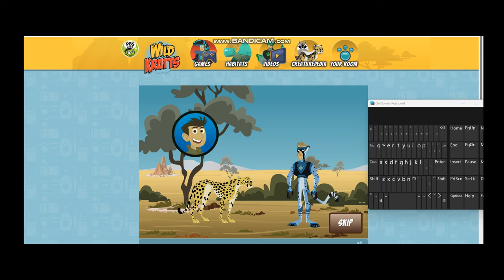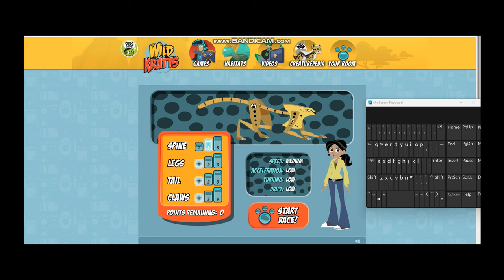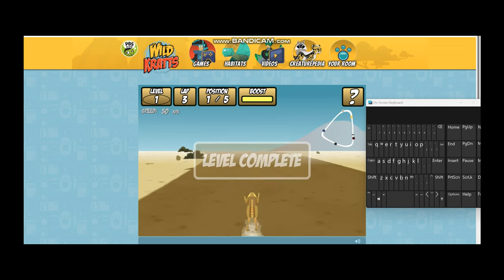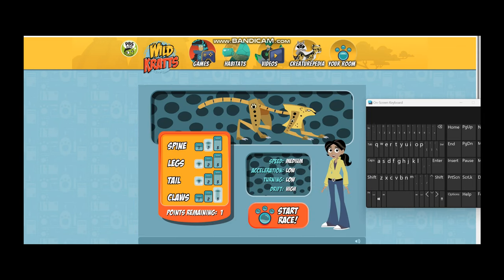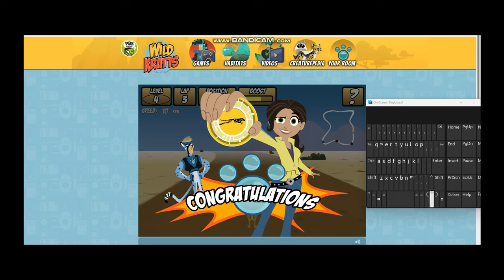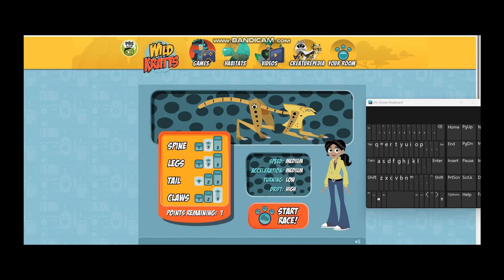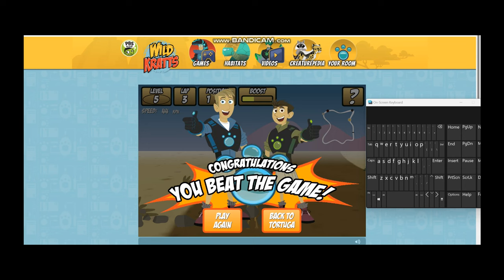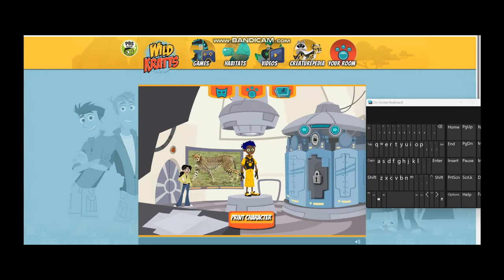Wild Kratts: Go Cheetah Go!/Cheetah Racer - Full Gameplay ||PBS Kids Games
Brief rundown for those who may have questions: On PBS Kids.org, there was a website based on the show "Wild Kratts" with many interactive flash games. These flash games were taken down in 2019 when Adobe announced their discontinuation of Flash. In the years that followed, the games have been preserved to Bluemaxima's Flashpoint archive to avoid becoming lost media (save for a few). However, one person behind Flashpoint had made a PBS Kids frontend where old PBS Kids flash games and sites that were held to the scrutiny of Flash's death could be playable. They were kind enough to help me access the Wild Kratts website, as my exstensive (albeit weird and rarely inconsistent) memory helped them during the WK integration. So now I can play the old flash games.

For those who want to access the Wild Kratts website on PBSK15 to play these games, click this link and read the detailed instructions

This version of the WK website will allow users to create and login to a PBS Kids account to save their data, such as Creature Power Discs, photos, and avatars, which isn't easy to accomplish in Flashpoint. I for one, am stoked for this because I have not been able to use the site in this manner since mid-2018.

Go Cheetah Go, to this day, remains one of the most top rated Wild Kratts games even after its death. Whenever someone would mention Wild Kratts in a nostalgic manner, this game would always be inevitably mentioned in that conversation. I even remember starting a craze where everyone in my 4th grade class started playing this game because I introduced it to someone. Overall, it is never a dull moment with this game. This game is actually the reason why I made my Creature Power Suit yellow (as you can see).

Plus it's really cool being able to activate Cheetah Powers in Your Room again.

I'm very sorry for the constant clicking noise. My up arrow key broke so I had to use an on-screen keyboard which SUUUUUUCKS.